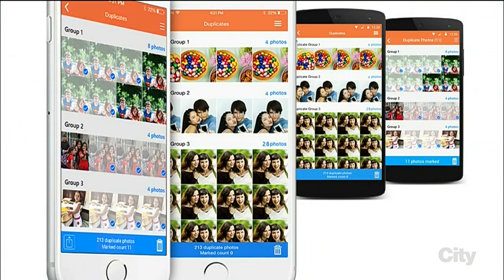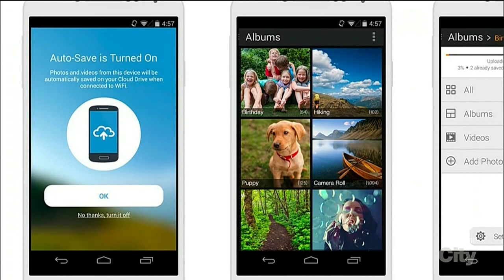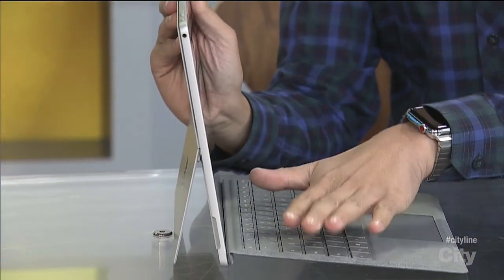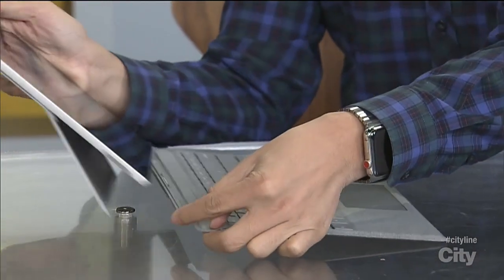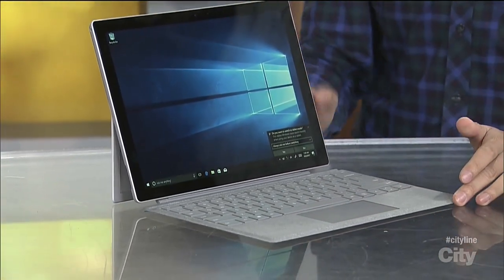4 simple tech tips to organize your digital life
Technology expert, Winston Sih, shares his 4 top tips and apps to organize your online life—from automatically deleting duplicate photos to tackling your to-do list!